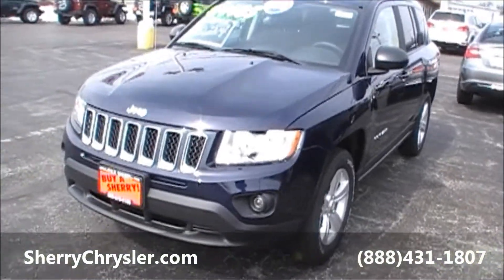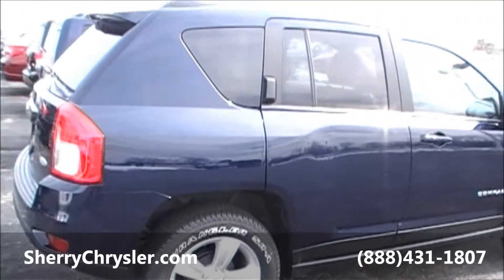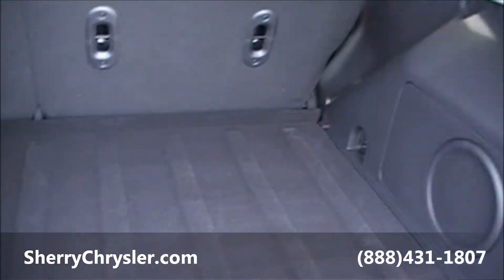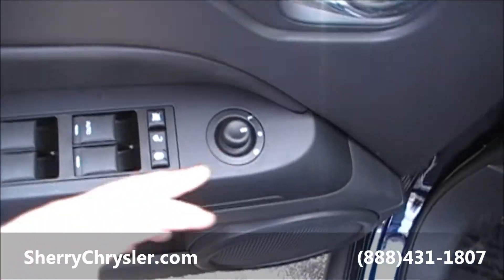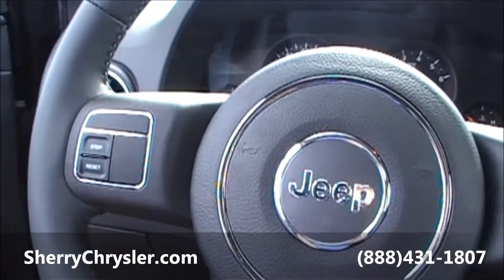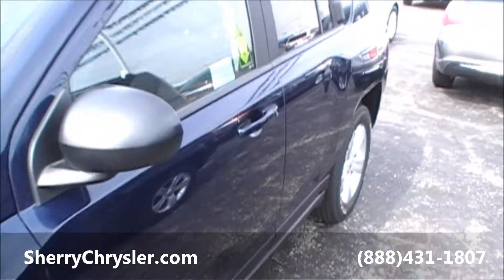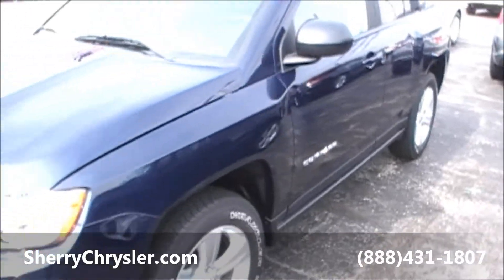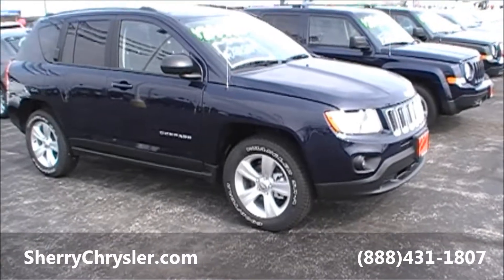2013 Jeep Compass Latitude SUV Blue for sale Dayton, Troy, Piqua, Sidney, Ohio - 26590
WARRANTY
Basic warranty: 36 months/36,000miles
Roadside assistance coverage: 60 months/100,000miles
Powertrain warranty: 60 months/100,000miles
Corrosion perforation warranty: 60 months/100,000miles

BODY EXTERIOR
Spoiler
Rear cargo: liftgate
Power door mirrors
Bumpers: body-color